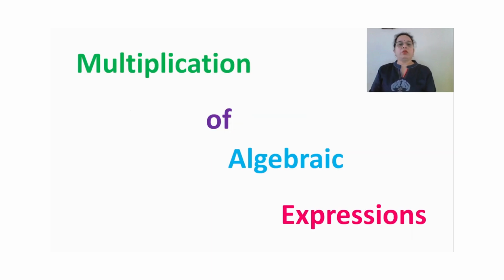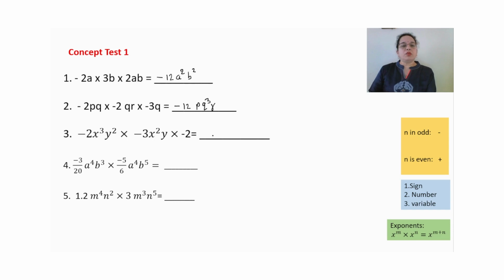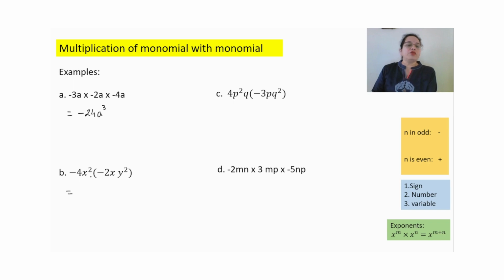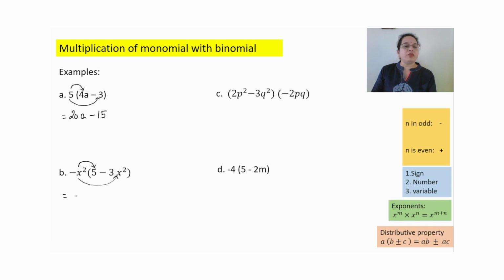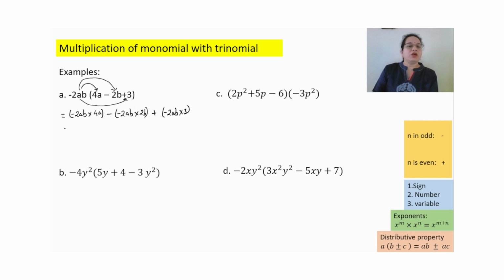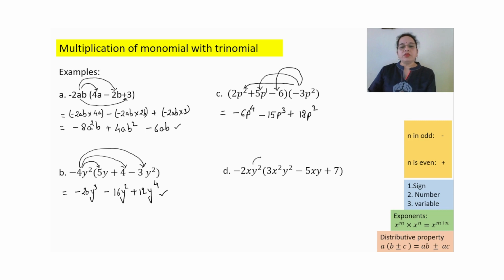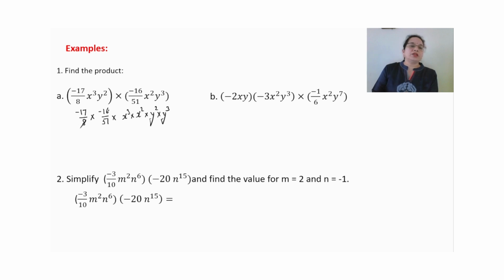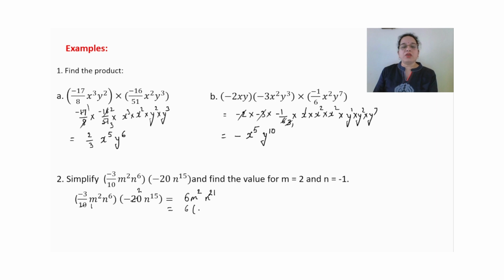Multiplying Monomial with Binomial & Trinomial. Algebraic Expressions & Identities Grade 8 Chapter 9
Multiplying Monomial with Binomial & Trinomial. Algebraic Expressions & Identities Grade 8 Math  Chapter 9.

Hello, I am Himangi. Welcome to my you tube channel "Math with Himangi."

About this video:
Algebraic Expressions and Identities  Garde 8 Chapter 9
Friends in this video I  have explained the concept of multiplication of algebraic expressions.  Multiplication of monomial with monomial. Multiplication of monomial with monomial. Multiplication of monomial with binomial. Multiplication of monomial with Trinomial.

 Basic concepts are useful in:

Class 8  Chapter 9 Algebraic Expressions and Identities
Class 8 Chapter 14 Factorization